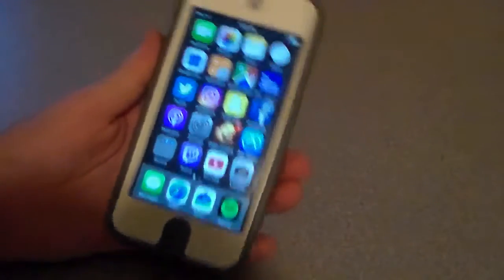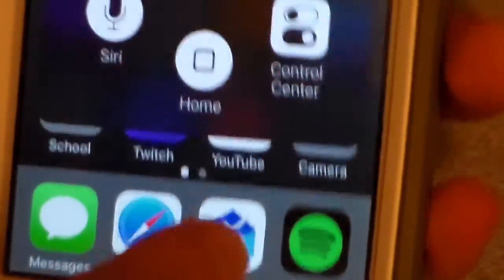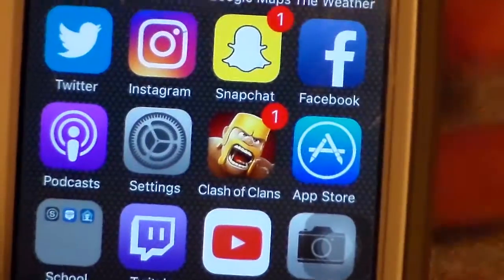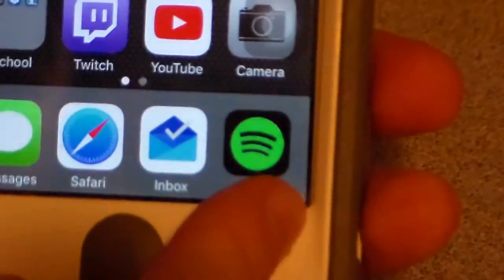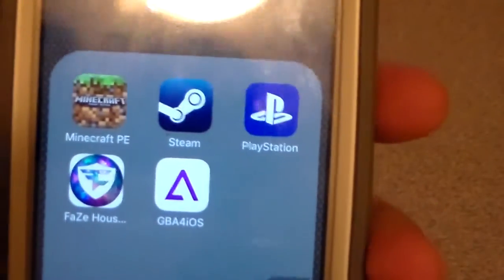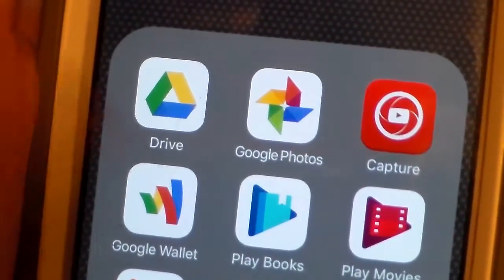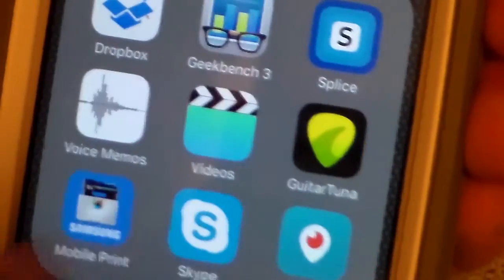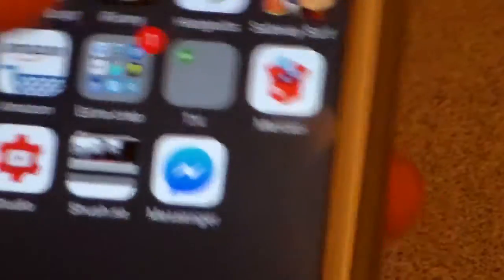What's On My iPod Touch 5th Generation! +2 Surprises!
This is a video of me showing you guys what is on my iPod Touch 5th Gen! I hope you guys enjoy the extra stuff too!

Follow me everywhere for future updates!

Want the best gaming glasses around?